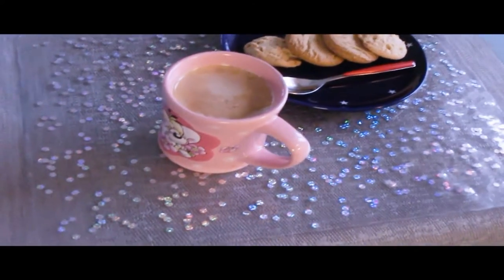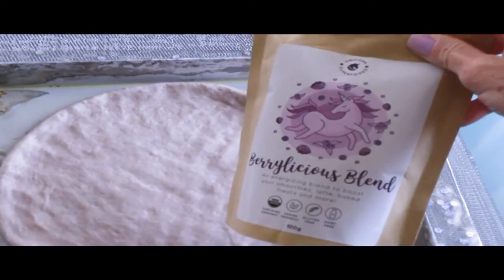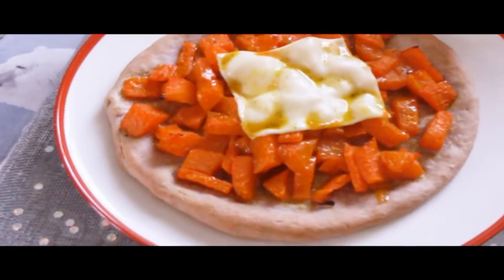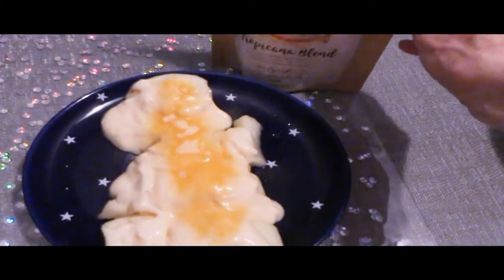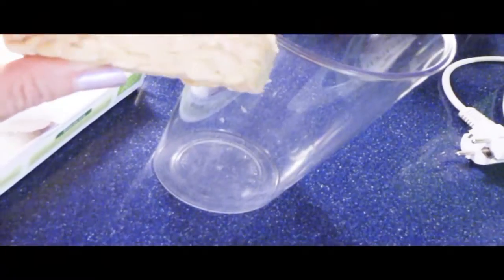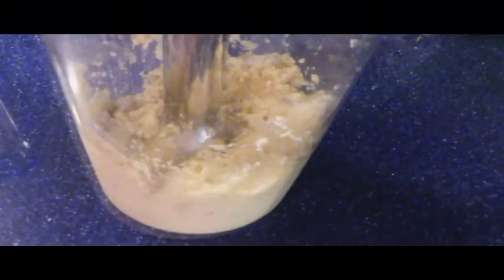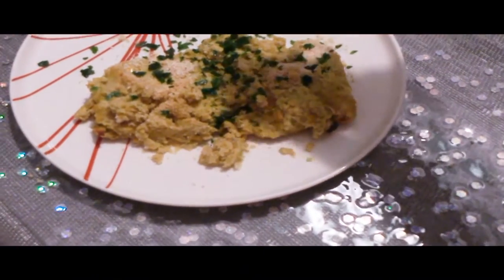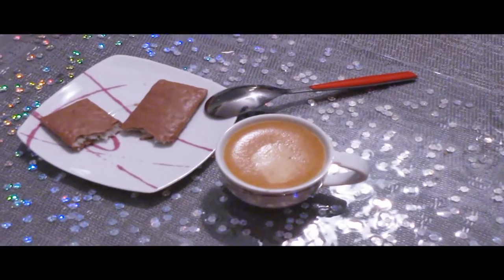What I eat in a day!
Venite a trovarmi su Twitter; sono nuova su questo social e ho bisogno di amici anche qui: